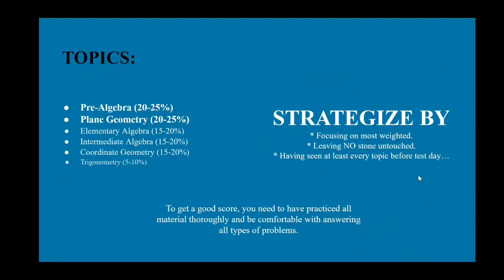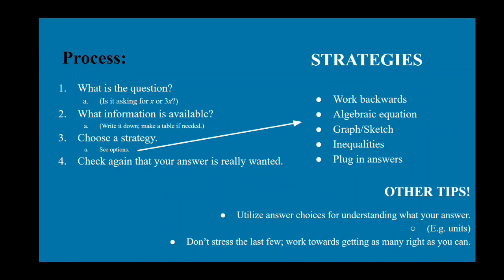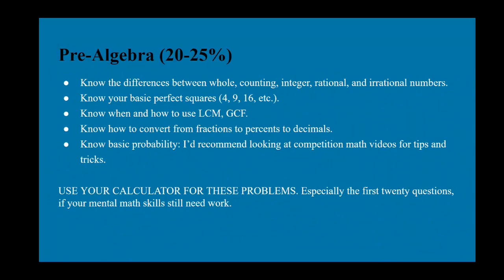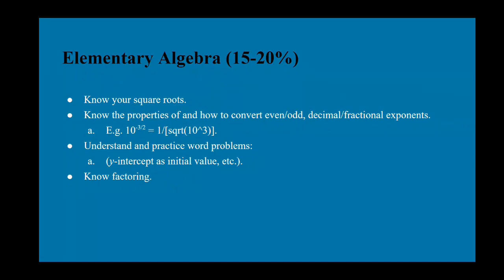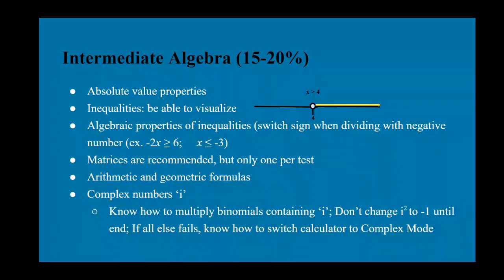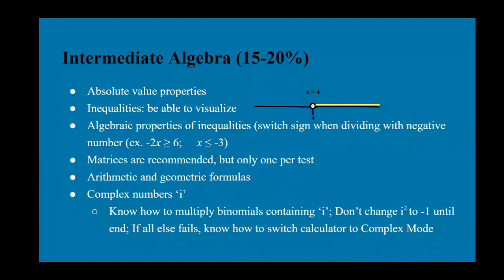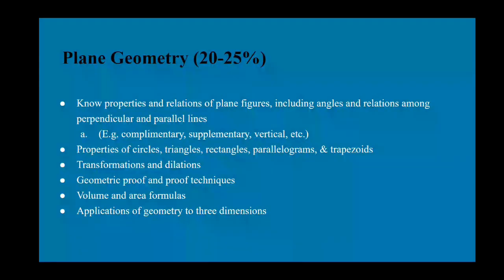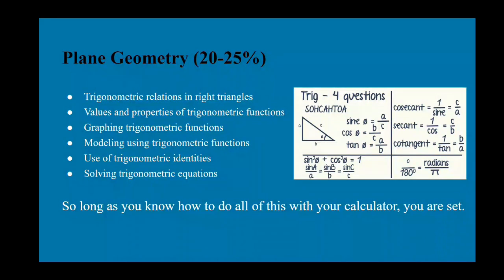ACT Bootcamp - Math | ACT Prep 2023 | ACT Crash Course for Beginners